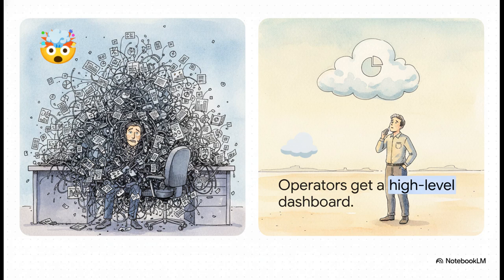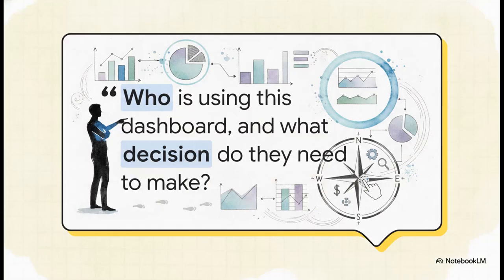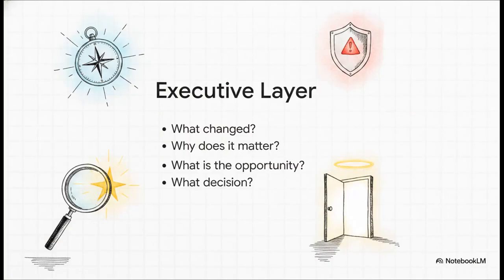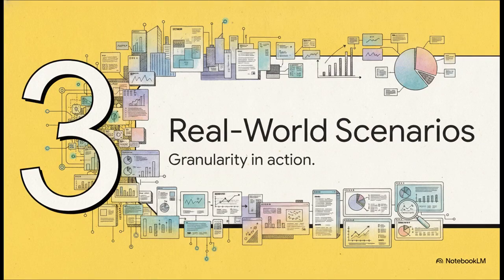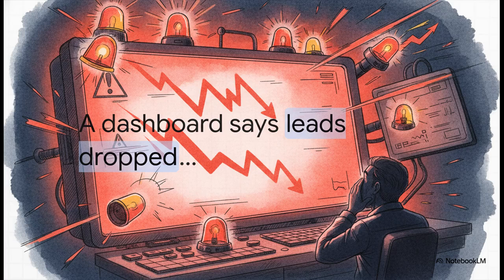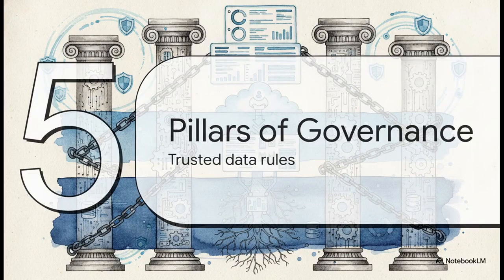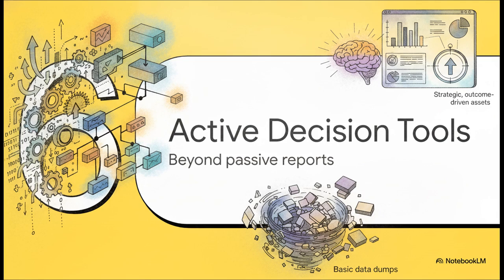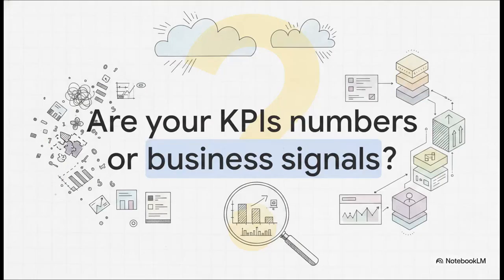Dashboard Governance - Turn Marketing Reports Into Decision Tools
Most marketing dashboards fail for one simple reason:

They give everyone the same view.

Executives get buried in operational noise.
Marketing teams cannot see enough campaign detail.
Operators do not get the diagnostic truth needed to fix broken systems.

Dashboard granularity means choosing the right level of detail for the right audience and the right decision.

In this video, I explain the three layers of dashboard granularity:

Layer 1: Executive Layer.
This layer answers: What changed? Why does it matter? What risk or opportunity is emerging? What decision should leadership consider?

Layer 2: Marketing Operations Layer.
This layer answers: Which channel, campaign, landing page, content, or lead source changed performance?

Layer 3: Diagnostic Layer.
This layer answers: What hidden technical issue may be distorting the numbers?

Examples include broken forms, UTM inconsistency, tracking errors, CRM capture problems, CMS changes, redirects, caching problems, and bot traffic.

From my work in cybersecurity marketing, SEO, paid media, website operations, e-commerce systems, and buyer education, I have learned that a dashboard is not just a report.

A dashboard should be a decision tool.

A KPI is not just a number.
It is a business signal.

This framework is useful for:

Marketing operations teams.
B2B marketers.
Cybersecurity marketers.
Product marketers.
Executives.
Sales leaders.
SEO teams.
Paid media teams.
CRM and analytics teams.
AI-assisted marketing workflow teams.

Main idea:

The real value of a dashboard is not showing more data.

The real value is helping the right person make the right decision faster, with data they can trust.

CHAPTERS / TIMESTAMPS

00:00 Introduction: Why dashboard granularity matters
00:35 The one-size-fits-all dashboard trap
01:20 What dashboard granularity means
02:05 Layer 1: Executive dashboard for decision clarity
03:10 Layer 2: Marketing operations dashboard for performance detail
04:25 Layer 3: Diagnostic dashboard for hidden technical issues
05:45 Cybersecurity marketing example
06:55 E-commerce buyer-path example
08:00 The six pillars of dashboard governance
09:20 Passive reports vs active decision tools
10:10 Dashboard audit checklist
11:15 Final takeaway: A KPI is a business signal

For practical help turning marketing data, buyer behavior, technical systems, and AI-assisted workflows into clearer GTM decisions, connect with Nikolay Gul on LinkedIn